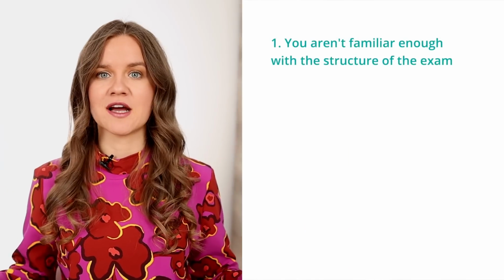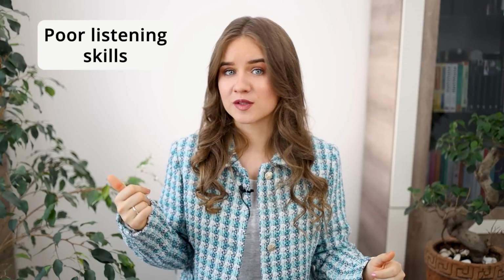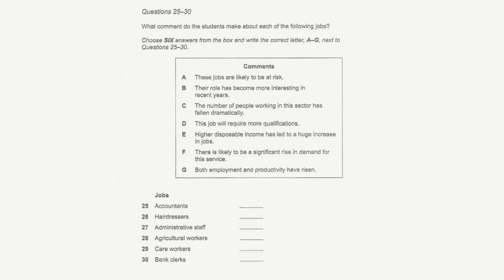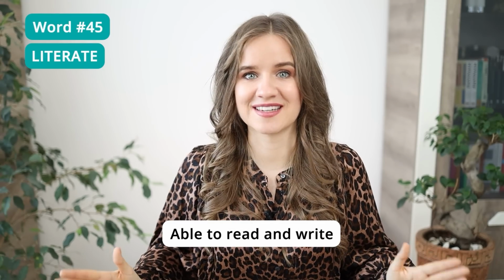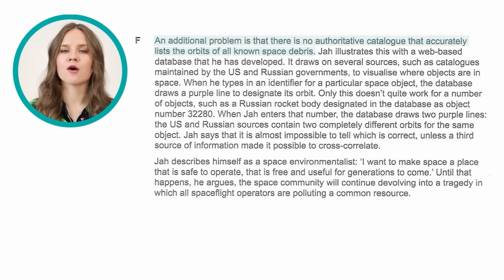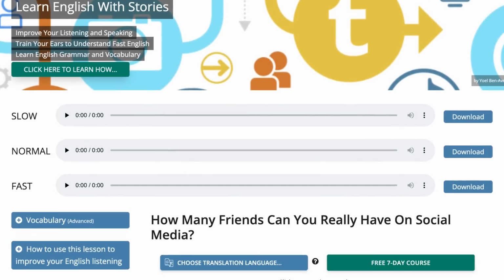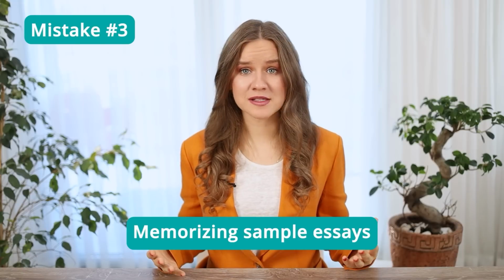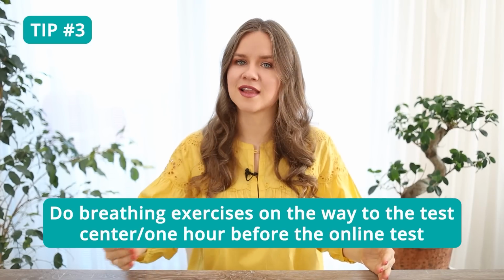Prepare for Band 7+ on IELTS in 3 hours! All the ESSENTIALS you MUST know to score HIGH on IELTS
Prepare for the IELTS in 2 weeks with our "Get 7.5 or above on IELTS" course

For ONLY $14.99, download our MASTERING THE IELTS TEST Prep Guide

Get our FREE pdf "TOP 100 ACADEMIC WORDS FOR IELTS YOU NEED"

Timecodes:
0:00 IELTS PREP in 3 hours! Let's go!
1:23 The structure of the IELTS test
8:14 High-scoring tips and tricks for each section
13:27 Listening TIPS
28:44 Listening Practice test
1:05:50 54 Essential academic words
1:26:42 10 TIPS for IELTS Reading
1:39:54 Reading PRACTICE test
2:01:01 TIPS for Speaking section
2:18:44 Must-know linking words for the Speaking section
2:27:55 Speaking PRACTICE TEST
2:41:10 Guide for IELTS WRITING
2:57:32 Final test-day tips